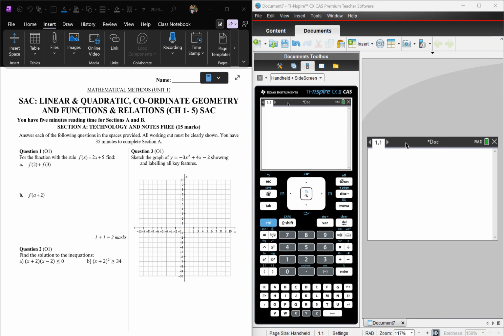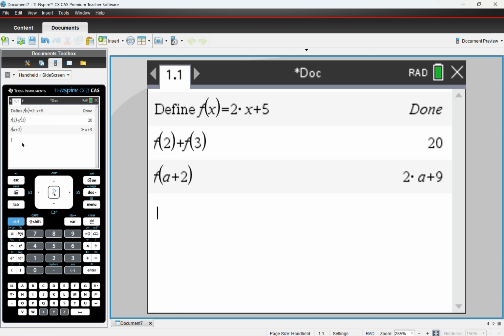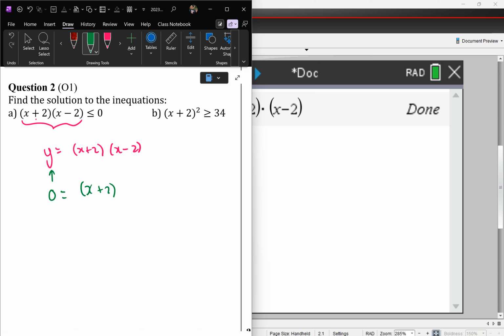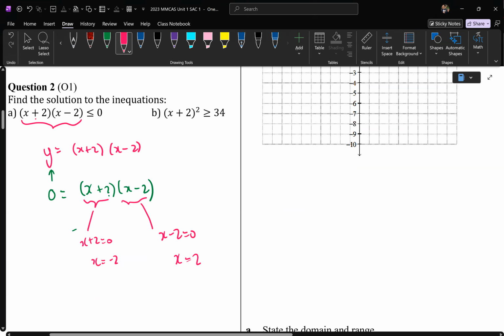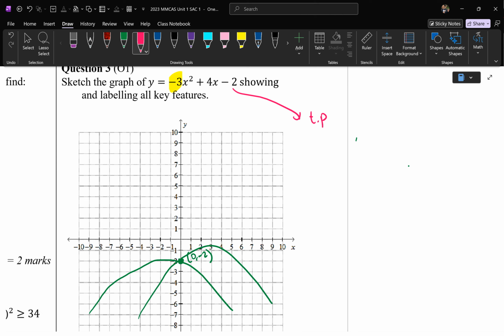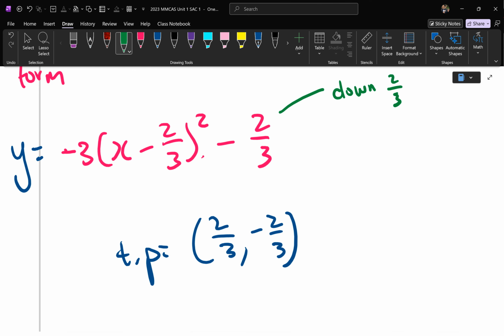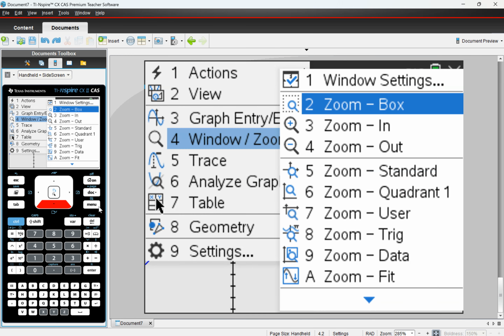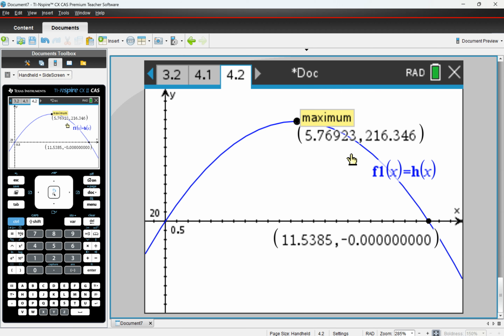Y9 CAS calc tips Practice